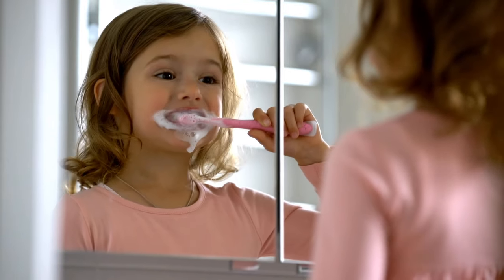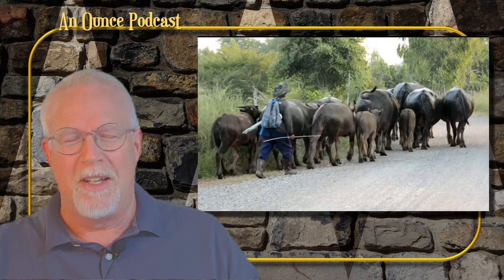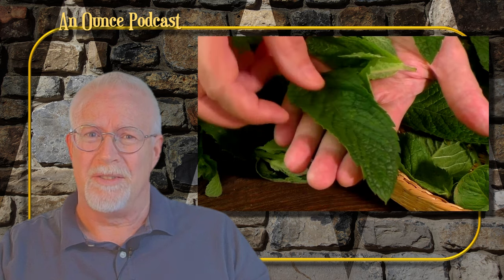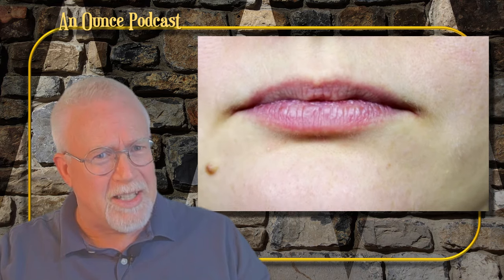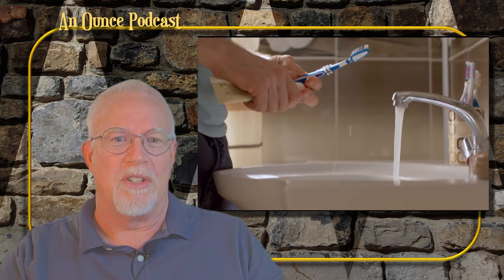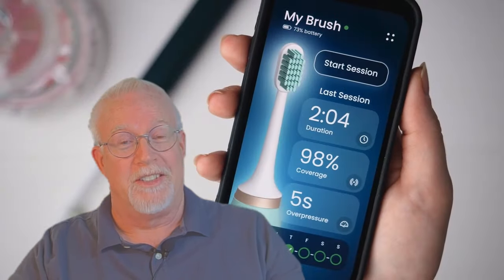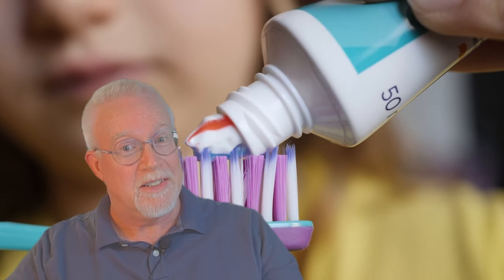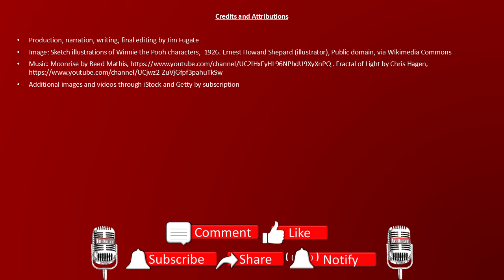The Distasteful History of Toothpaste: Ancient Remedies for Modern Smiles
Ever wondered what brushing your teeth was like centuries ago? Spoiler alert: it wasn't minty fresh!

👉 There was a plan to add something even worse to your toothpaste. You are not going to believe this

➡️An awesome and inexpensive little book, "Firehouse Philosophy: Embers of Insight for an Exceptional Life", written by the creator of voice of this video, James Fugate.

In this video, we take you on a bizarre journey through the history of toothpaste, from the gritty concoctions of Ancient Egypt to the spicy mixtures of medieval Europe. Discover the shocking ingredients that our ancestors used to keep their smiles (sort of) clean, including everything from crushed bones and oyster shells to burnt toast and even—brace yourself—urine. If you think modern toothpaste is weird, wait until you hear what people used to brush with in the past. You’ll never look at your toothbrush the same way again!